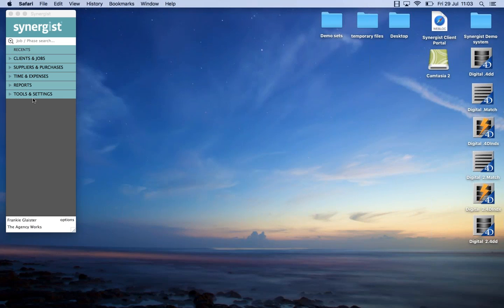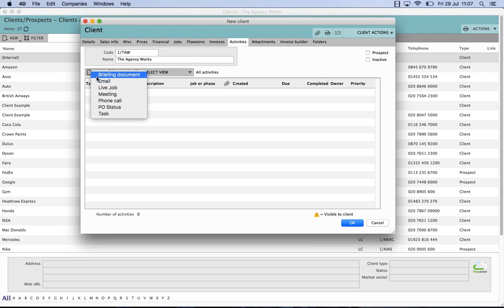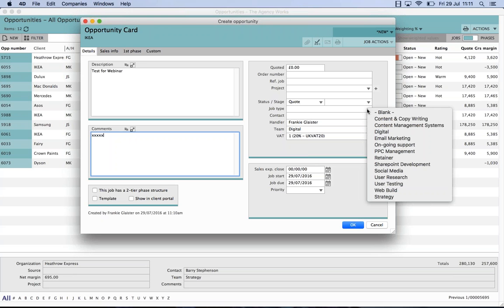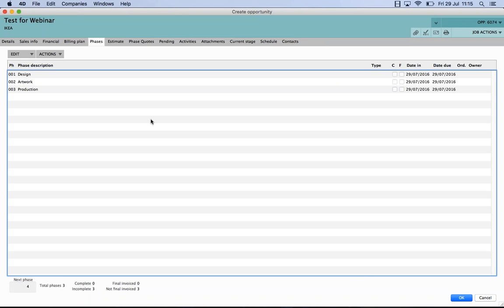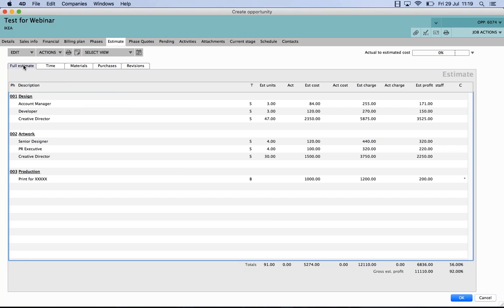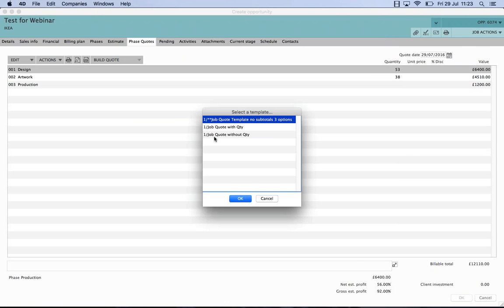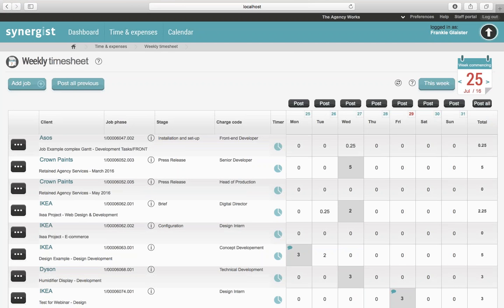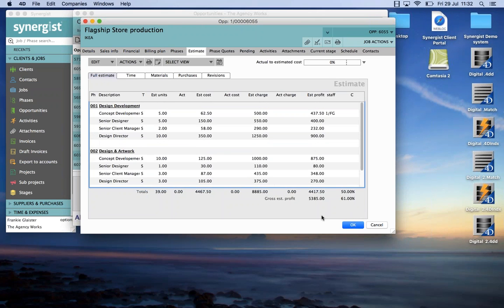New User & Refresher Basics1469786542